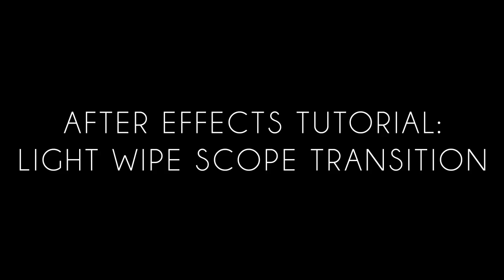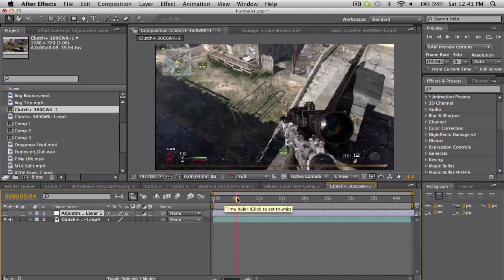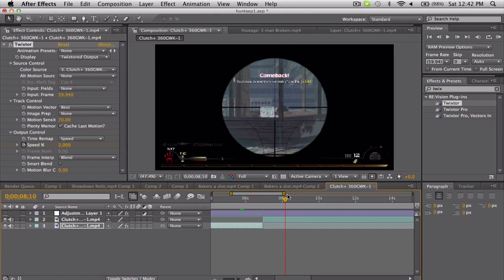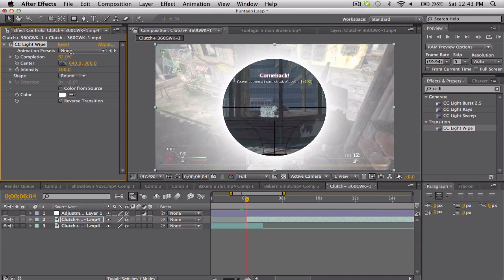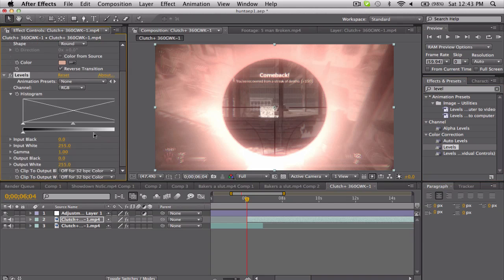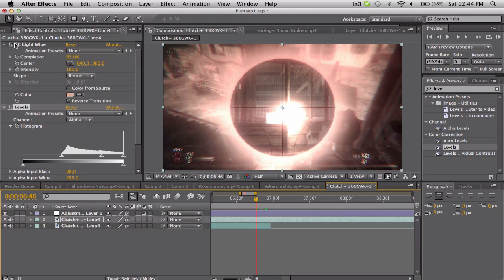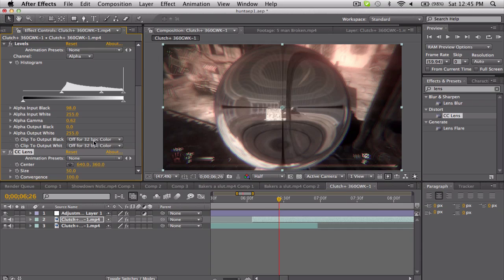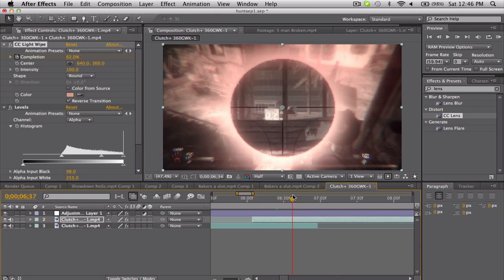After Effects Tutorial: Light Wipe Scope Transition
Pretty simple yet cool transition. To change the "falloff" of the light, just mess around with the alpha levels. Some fade on transitions include, radial wipe, cc lens, and you can also just animated the light wipe value to open up.